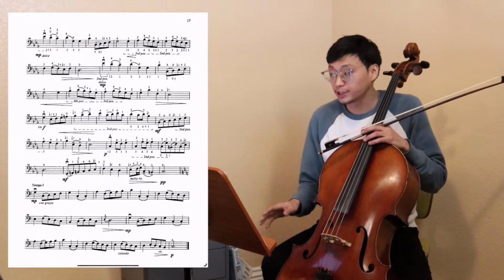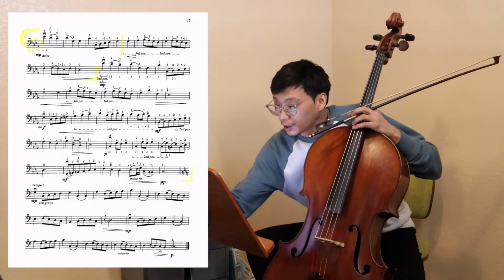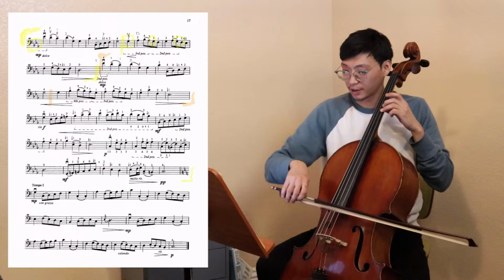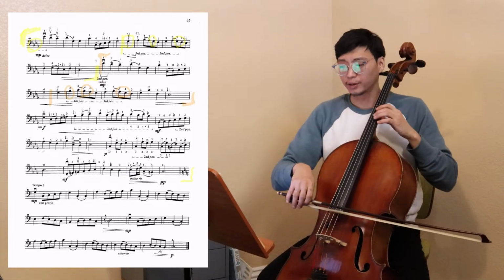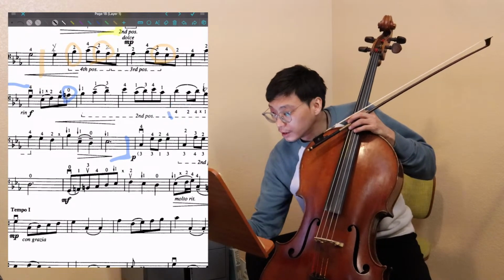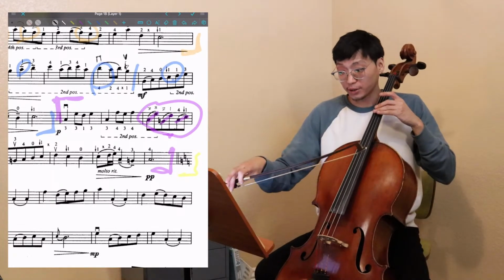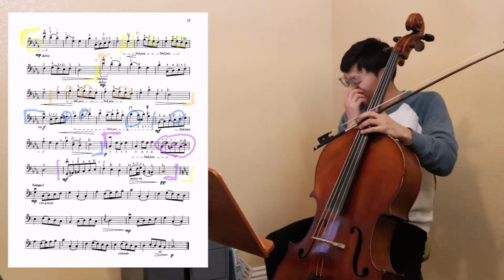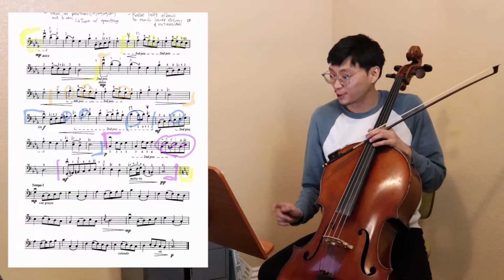Minuet No.3 Cello Lesson (Suzuki Book 3) [Live]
Minuet No.3 from Suzuki Vol.3
Live stream lesson, ask me anything in the chat about how to play the cello :)

recorded by @PaulKangMusic